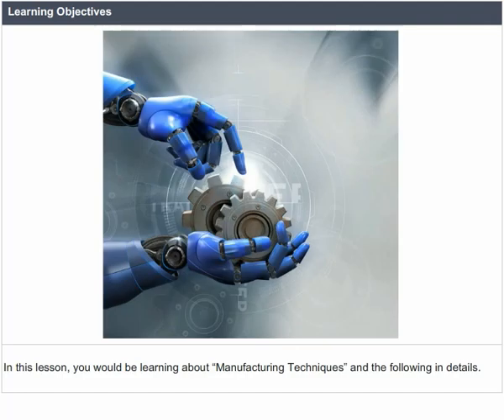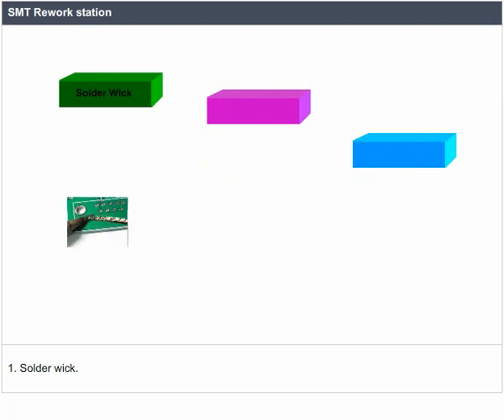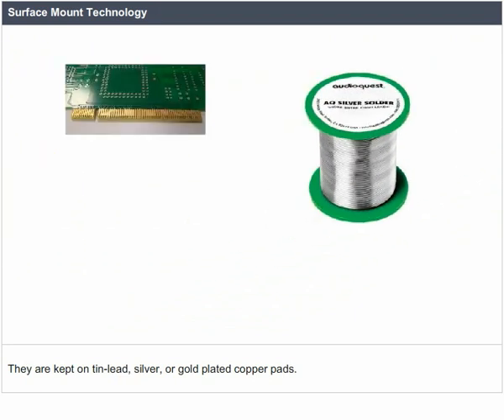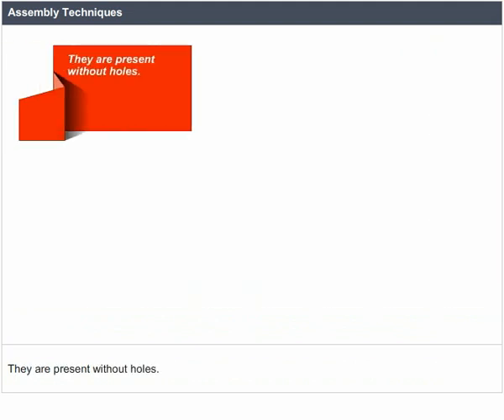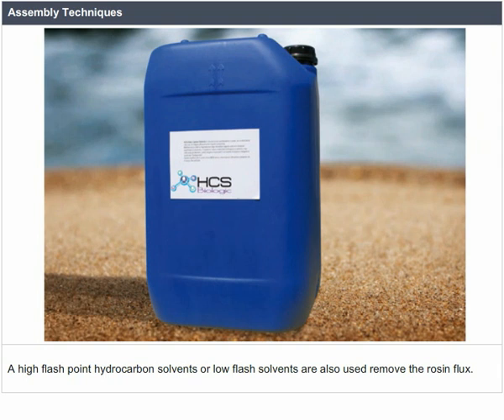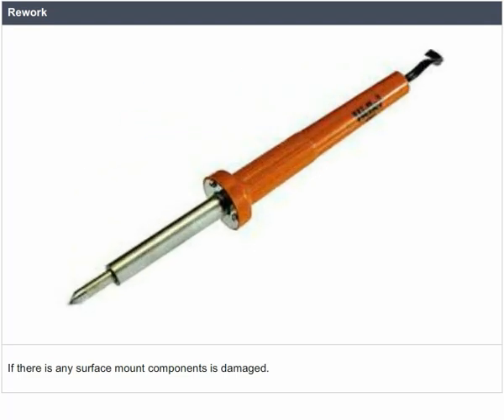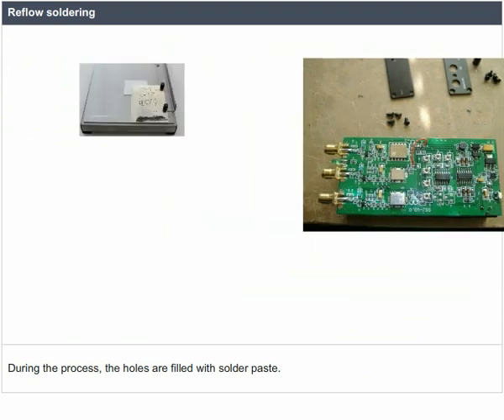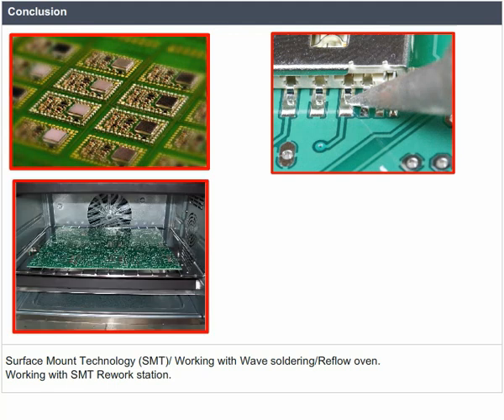MT 2 Manufacturing Technique II